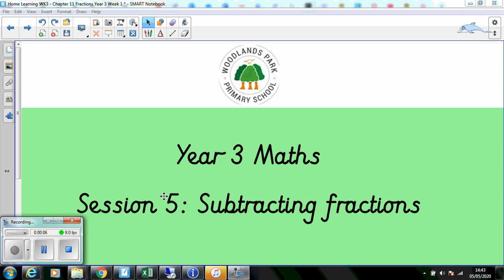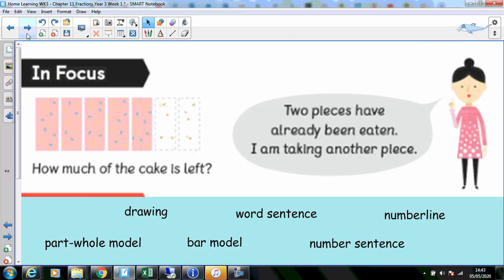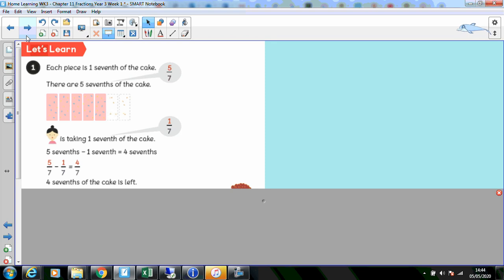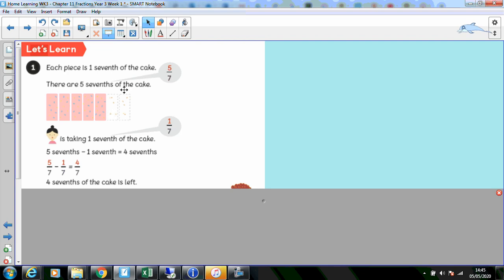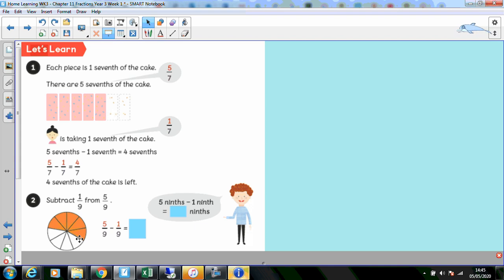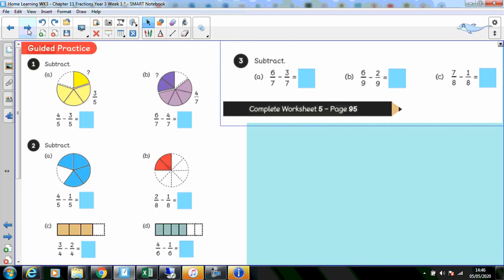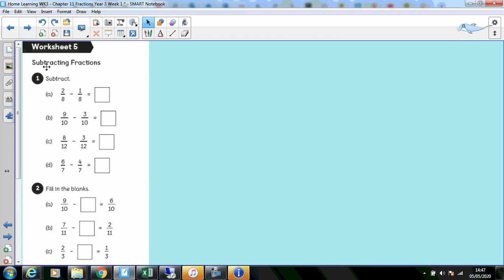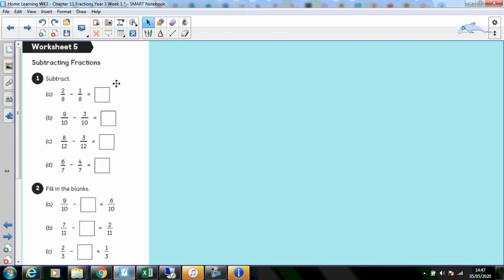Year 3 Maths Input Friday 15th May 2020